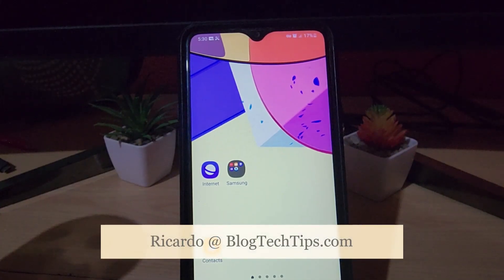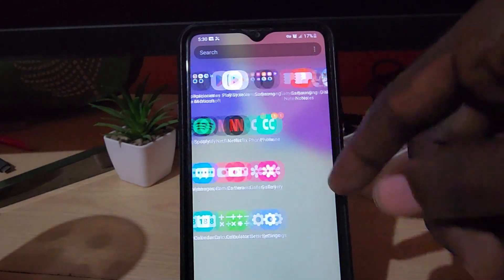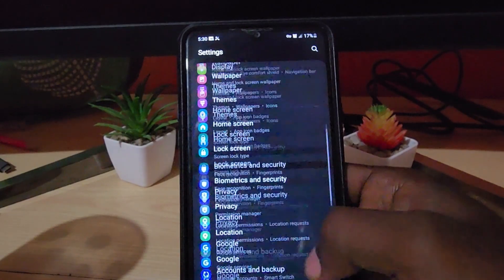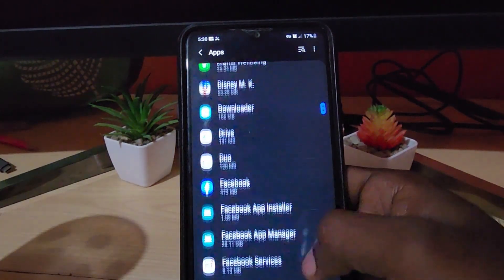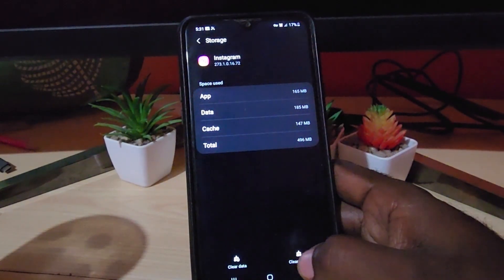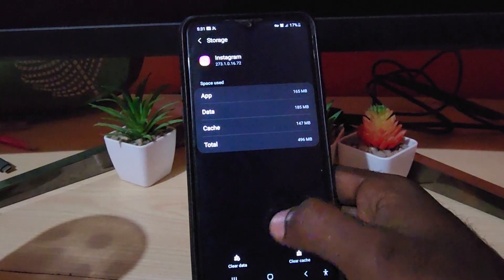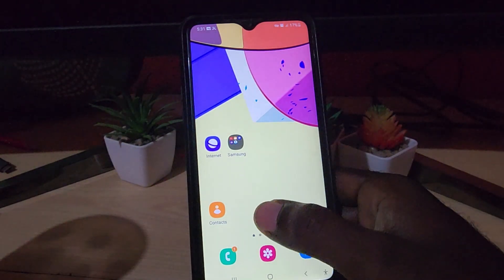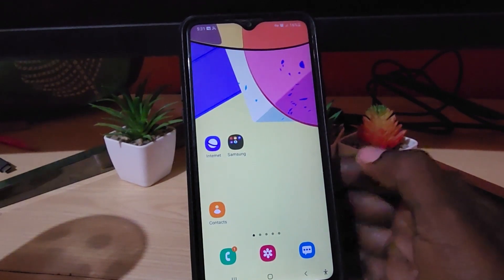Samsung Galaxy A20s Apps Crashing Fix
Samsung Galaxy A20s Apps Crashing Fix. Do this with any App that is constantly crashing on your Galaxy A20s right now.